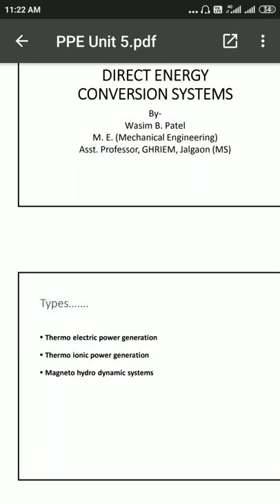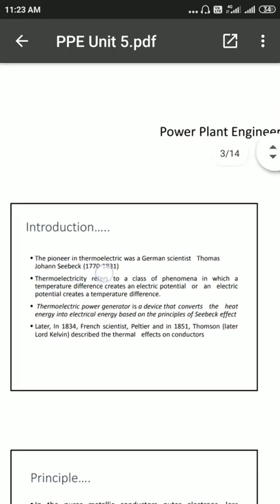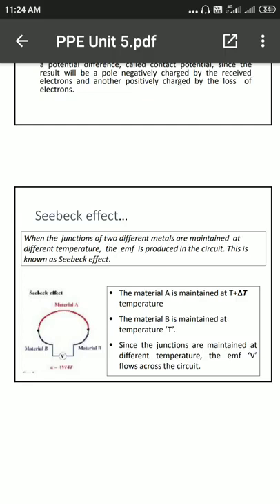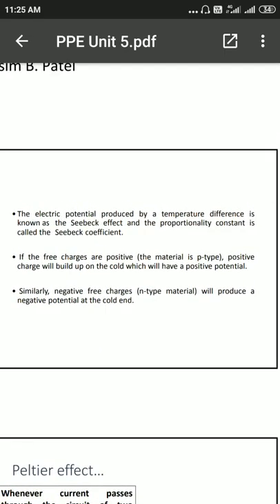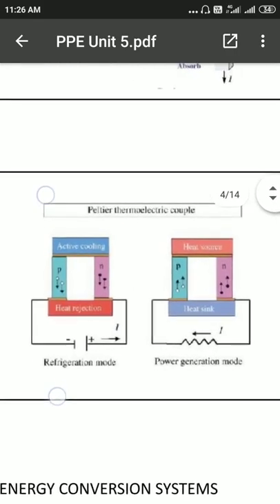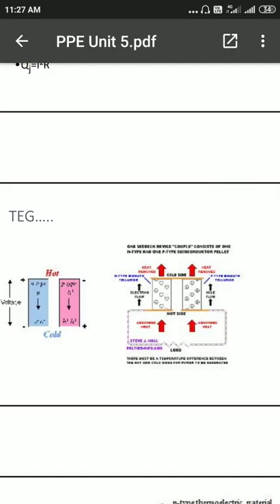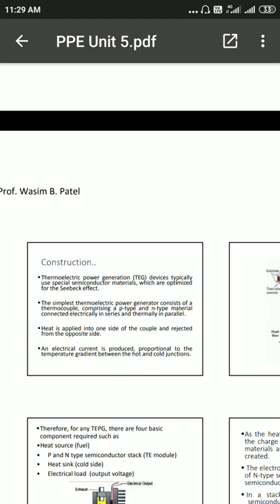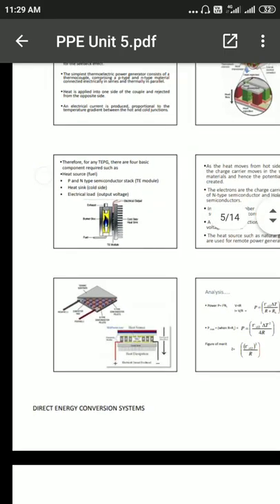Thermo electric power generation(TEG)/PPE/unit 5